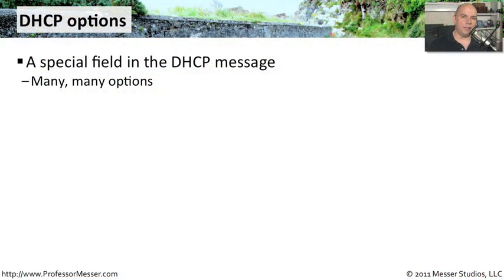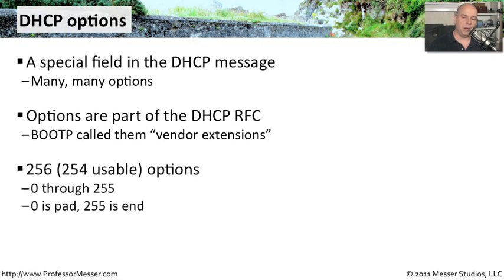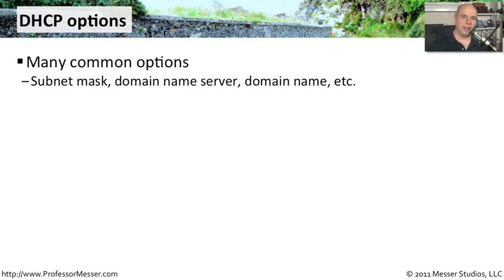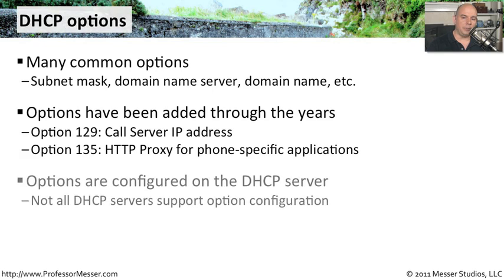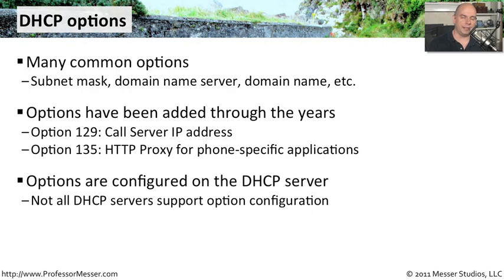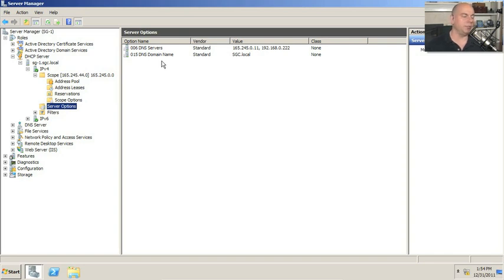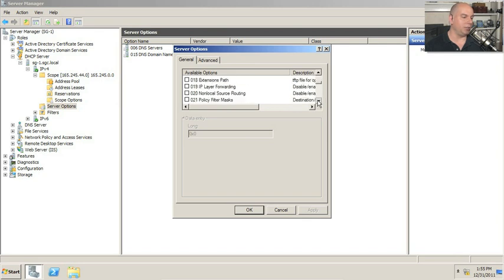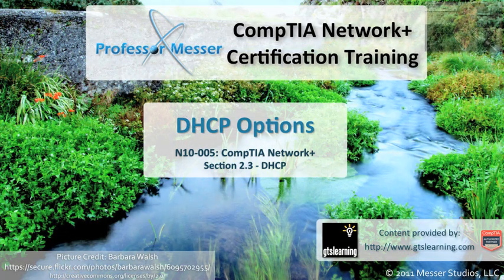DHCP Options - CompTIA Network+ N10-005: 2.3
The DHCP process can provide your computer with much more than just an IP address. In this video, you'll learn about DHCP options and how they can automatically configure many different aspects of your computer.